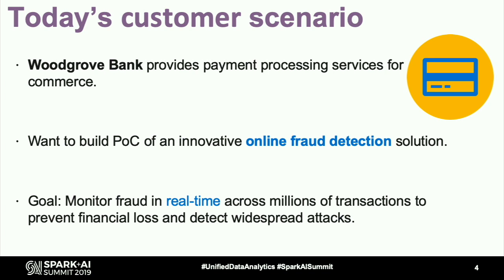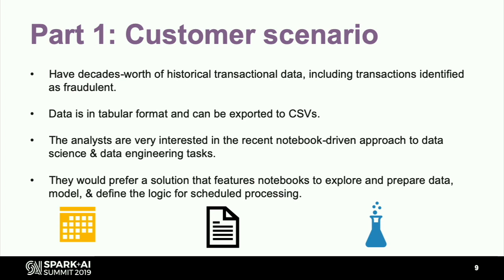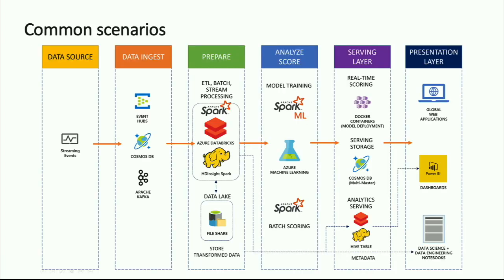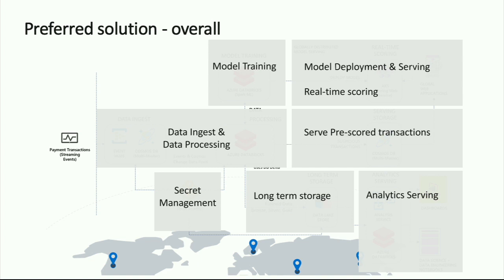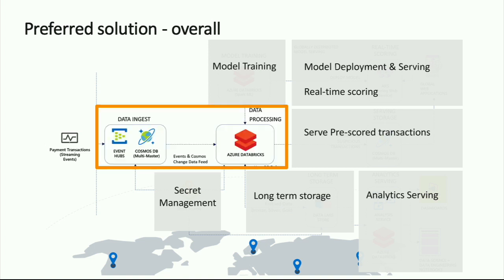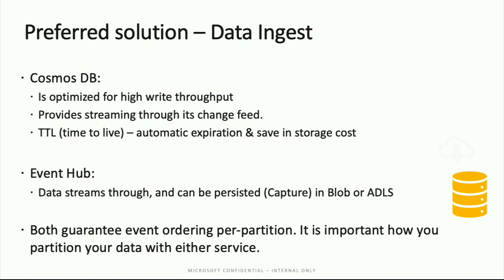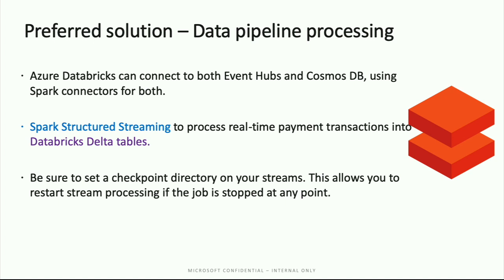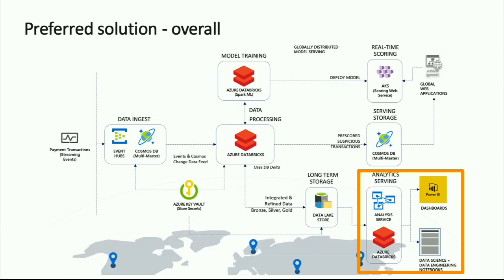Cosmos DB Real time Advanced Analytics Workshop - Srilakshmi Chintala (Microsoft)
The workshop implements an innovative fraud detection solution as a PoC for a bank who provides payment processing services for commerce to their merchant customers all across the globe, helping them save costs by applying machine learning and advanced analytics to detect fraudulent transactions. Since their customers are around the world, the right solutions should minimize any latencies experienced using their service by distributing as much of the solution as possible, as closely as possible, to the regions in which their customers use the service. The workshop designs a data pipeline solution that leverages Cosmos DB for both the scalable ingest of streaming data, and the globally distributed serving of both pre-scored data and machine learning models. Cosmos DB's major advantage when operating at a global scale is its high concurrency with low latency and predictable results. This combination is unique to Cosmos DB and ideal for the bank needs. The solution leverages the Cosmos DB change data feed in concert with the Azure Databricks Delta and Spark capabilities to enable a modern data warehouse solution that can be used to create risk reduction solutions for scoring transactions for fraud in an offline, batch approach and in a near real-time, request/response approach. Takeaway: How to leverage Azure Cosmos DB + Azure Databricks along with Spark ML for building innovative advanced analytics pipelines.